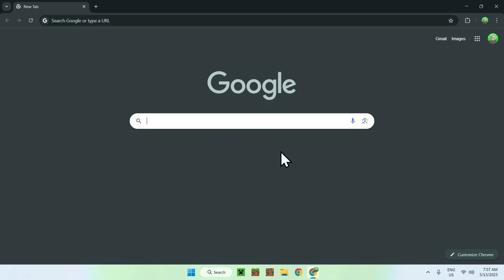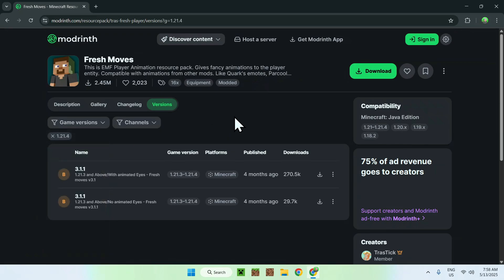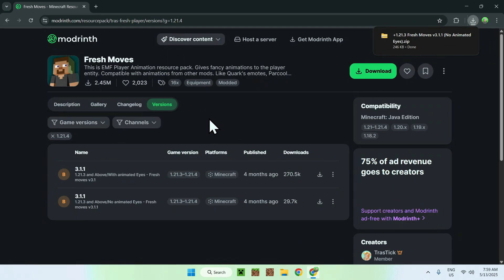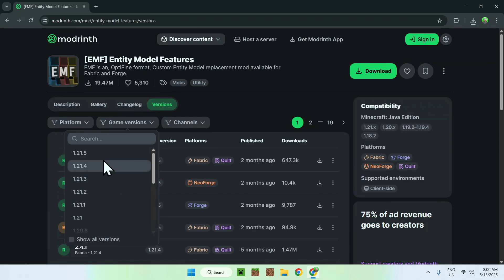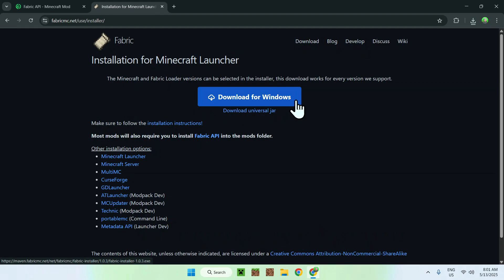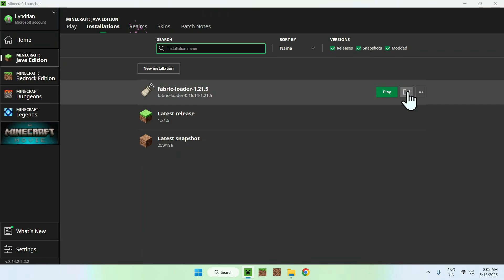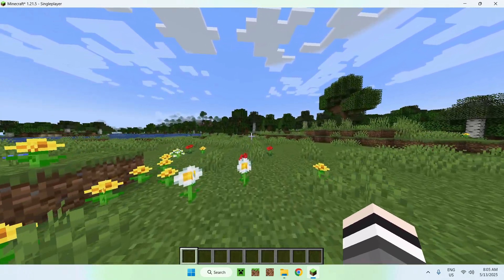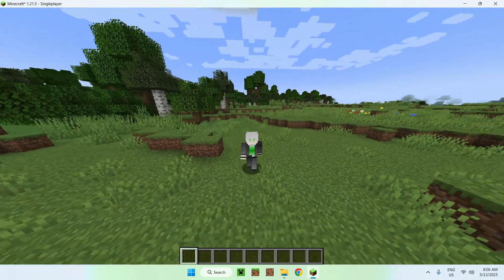How To Download And Install Fresh Moves For Minecraft Java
[ Information ]
Fresh Moves is a Minecraft resource pack which changes the default player animations of the game.

- Finnvian